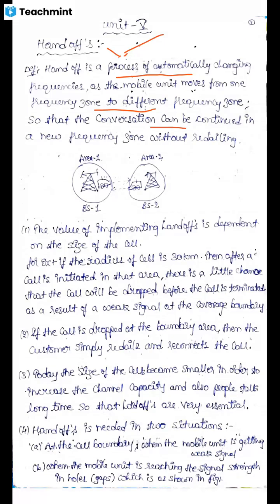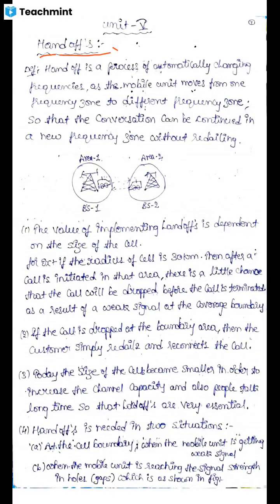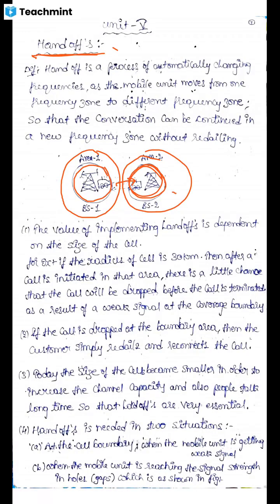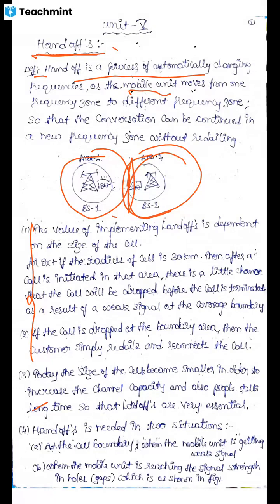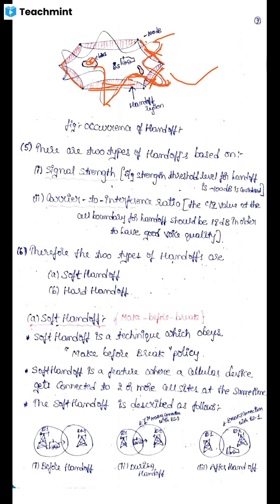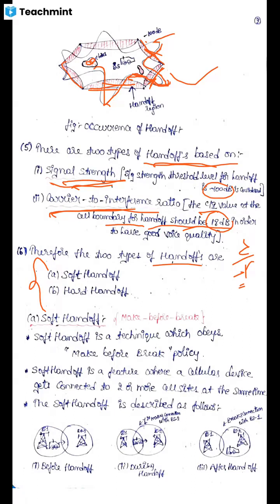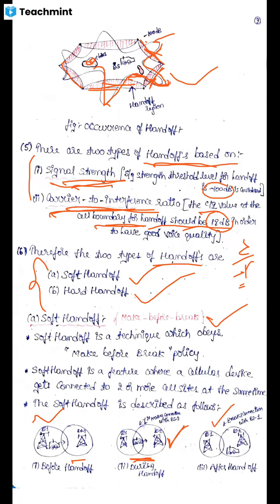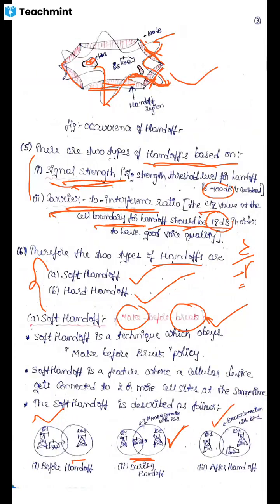handoff definition, soft handoff and hard handoff